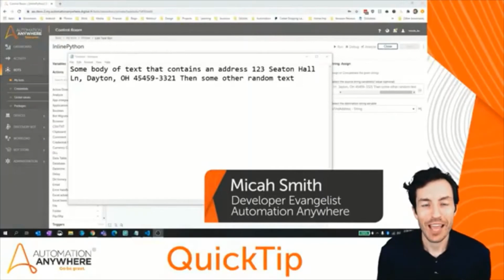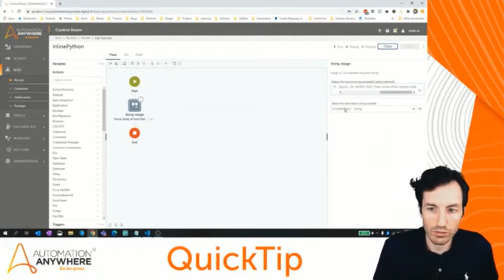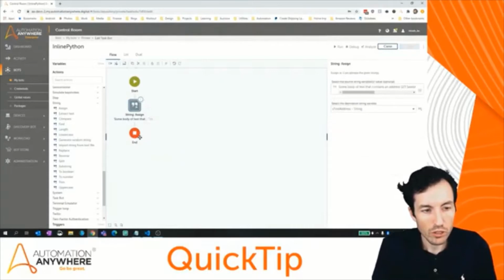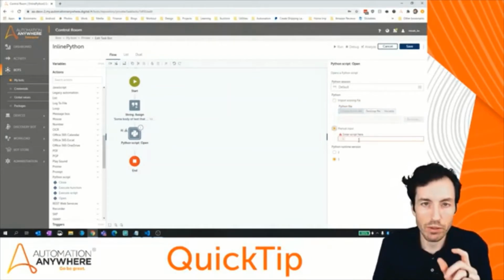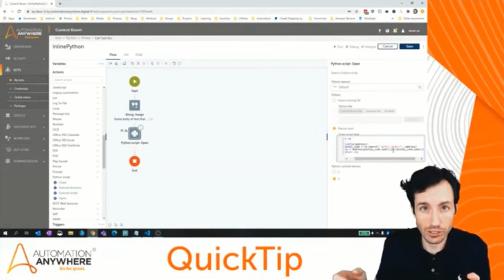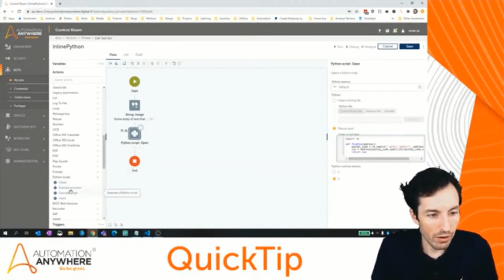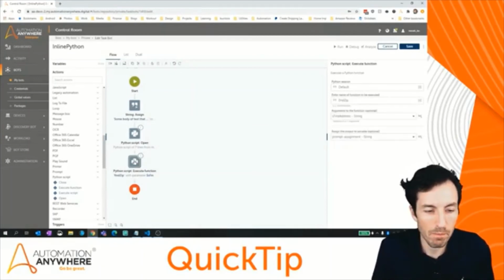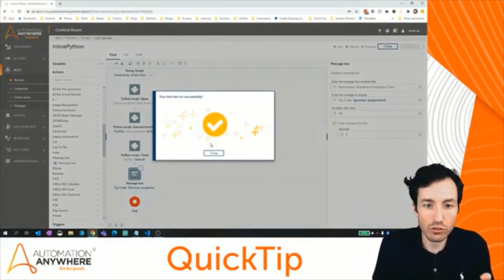RPA Quick Tips: How to Run Inline Python from Within a Bot || Automation Anywhere Enterprise A2019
In this RPA Quick Tip, we'll learn how to run inline Python from within our Automation Anywhere Enterprise A2019 bot to help us tackle problems like that.